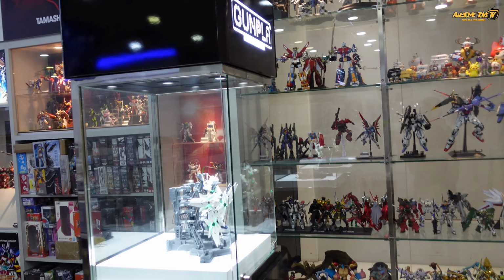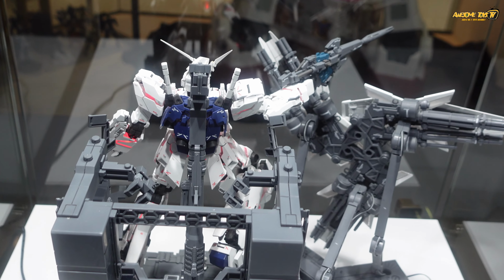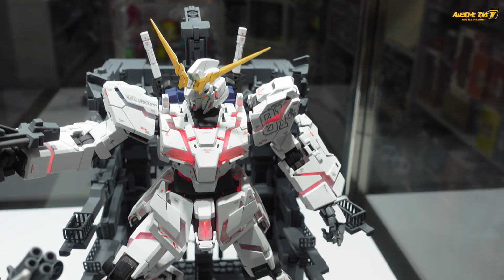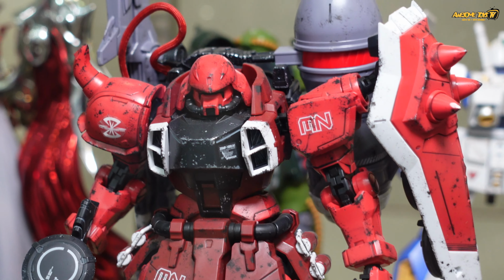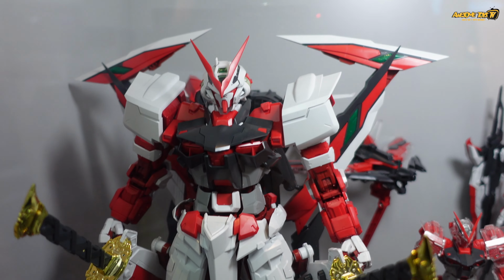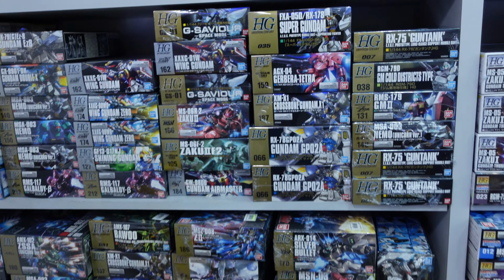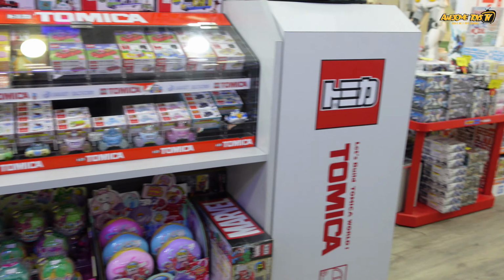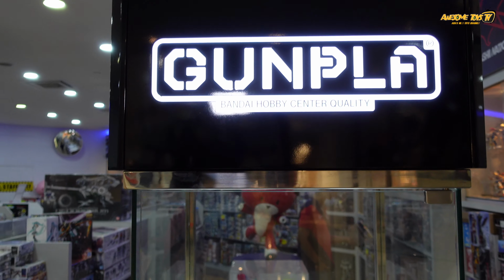MGEX Unicorn Gundam First look and Gunpla Shop visit!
We check out the upcoming and highly anticipated MGEX Unicorn Gundam on display at Litt Tak Hobby Store at Damen Mall